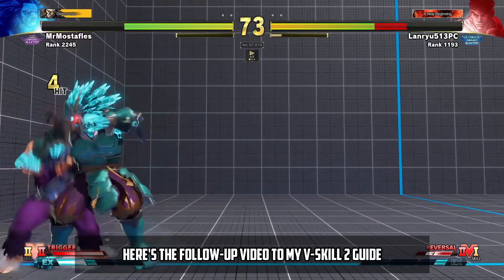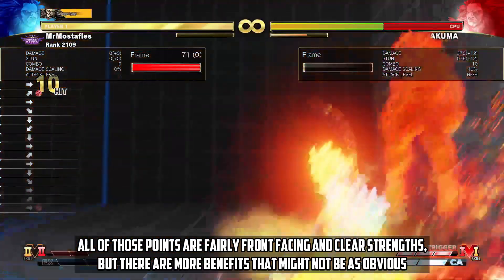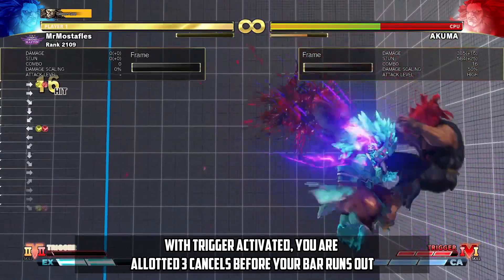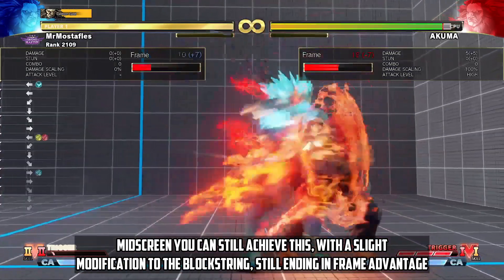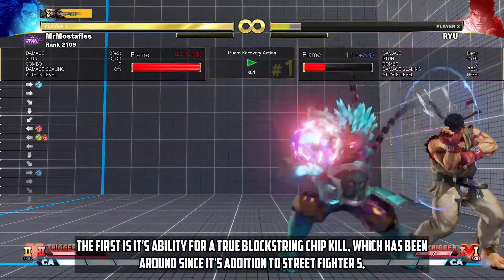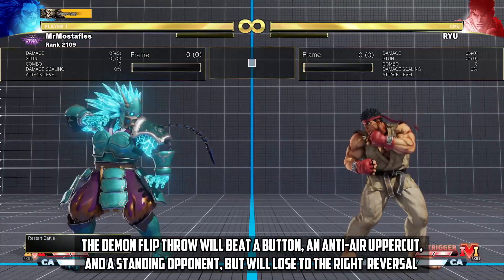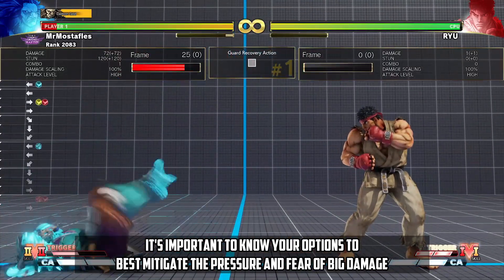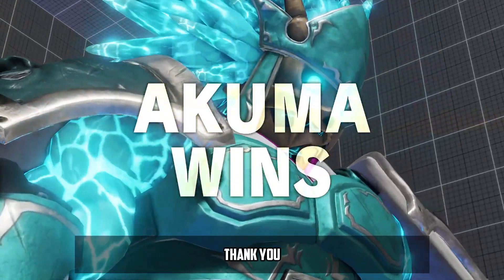How To Use Akuma's V-Trigger 2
Here is the comprehensive V-Trigger 2 guide for Akuma! Truth be told, this guide could've been 2 hours long, but this is a great place to start for anyone interested in giving it a try, or wanting to know how to better deal with it. I cover how to use it, general strategies with it, and how to fight against it. I hope you find it helpful!